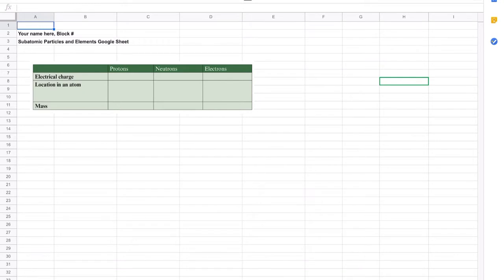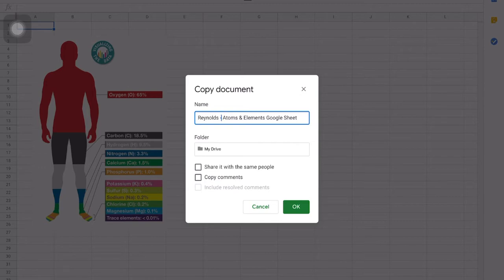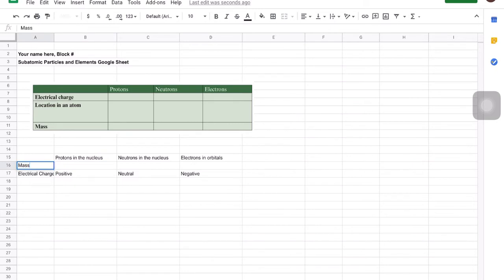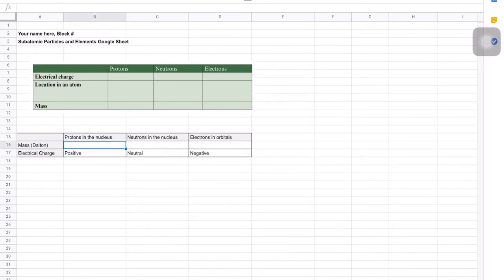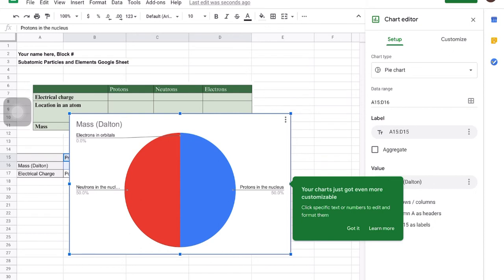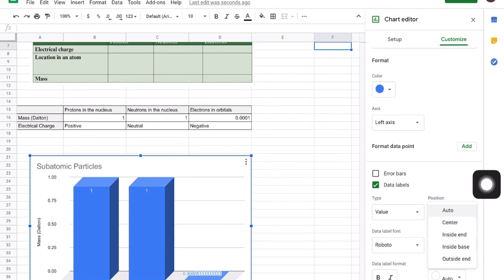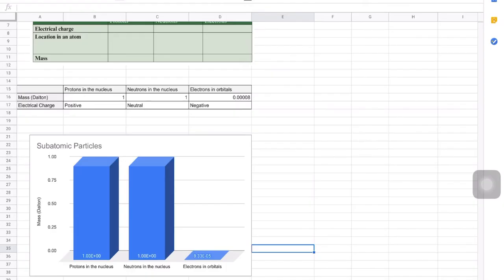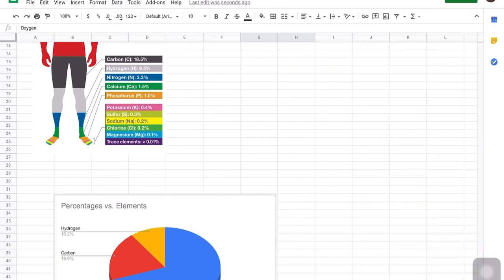Atoms & Elements - building tables and charts using Google Sheets